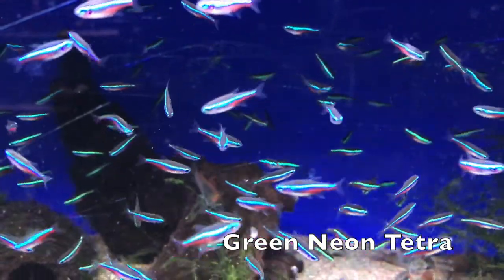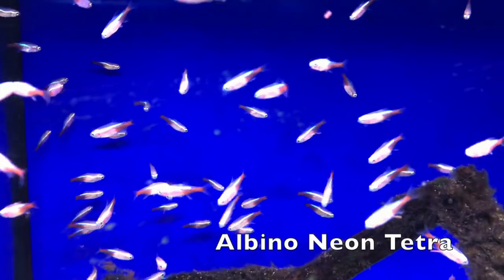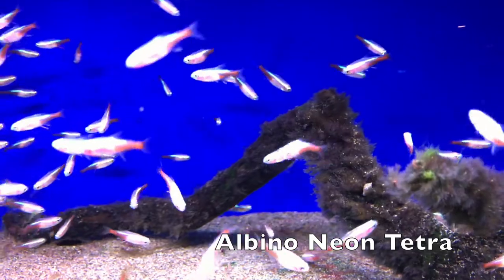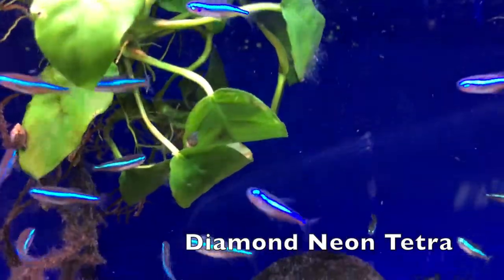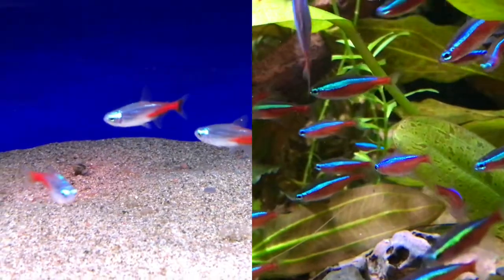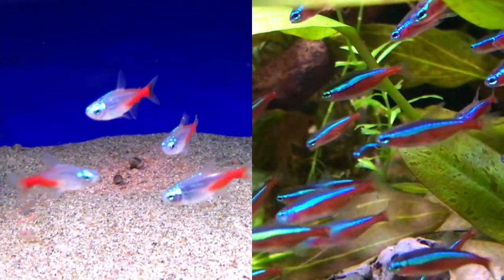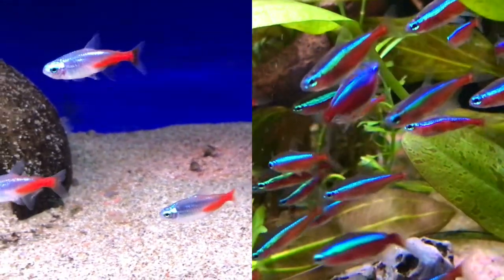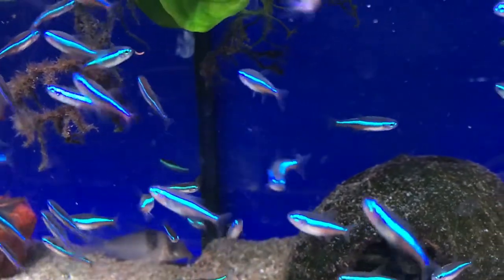NEON TETRAS / How to Breed, Advice, Care & Information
HOW TO BREED NEON TETRAS / Advice, Care & Information

This is just a basic guide to get you interested in this stunning little fish. I will be creating more advanced videos on breeding this amazing fish.